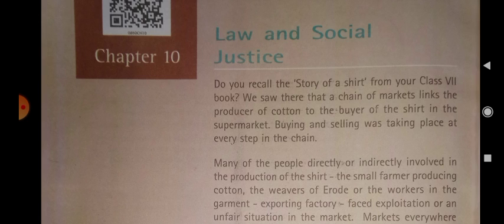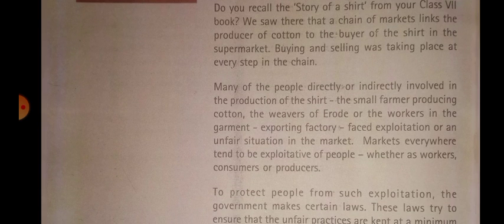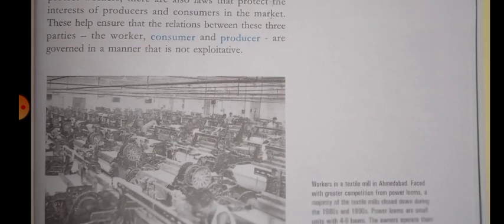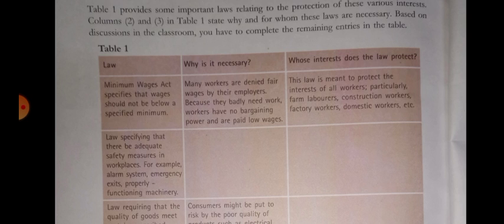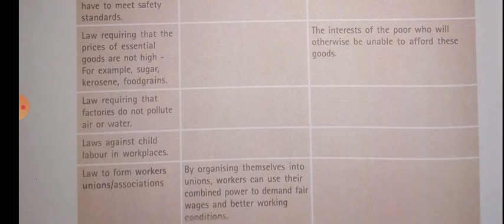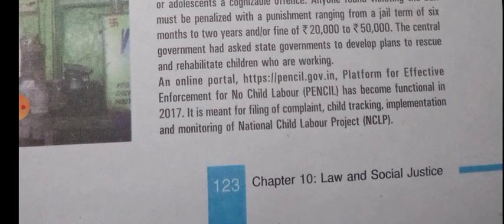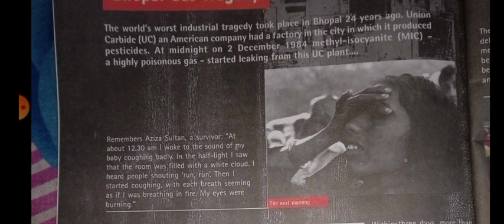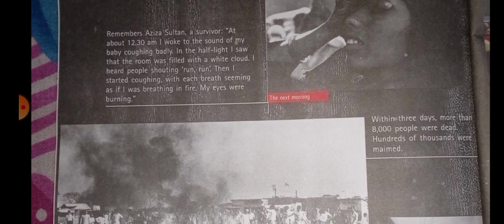Class 8 || civics || chapter 10 || Law and Social Justice